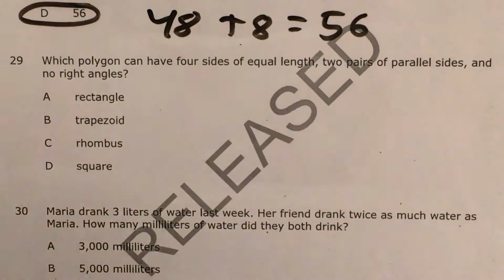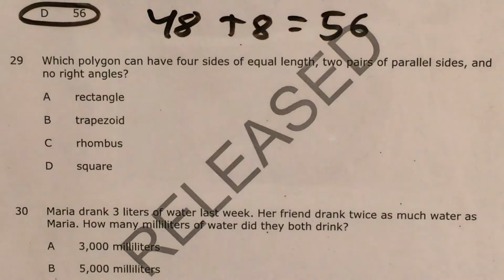NC 4th Grade Math Released question 29 (released 2018 - 2019)